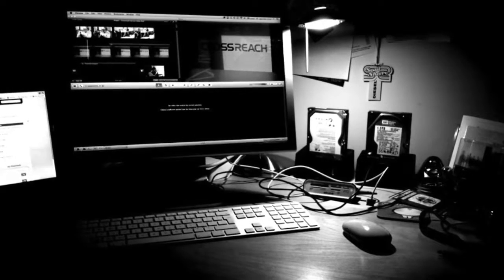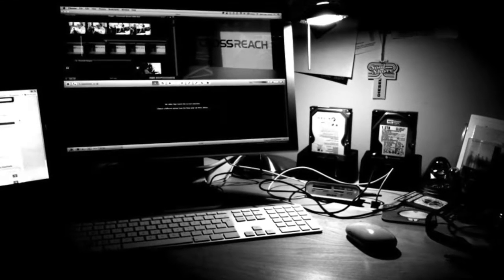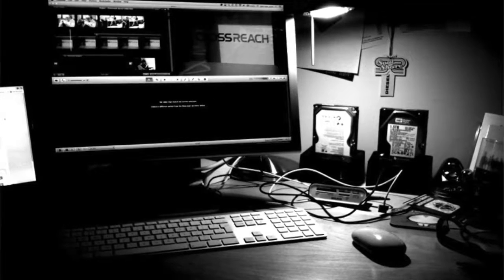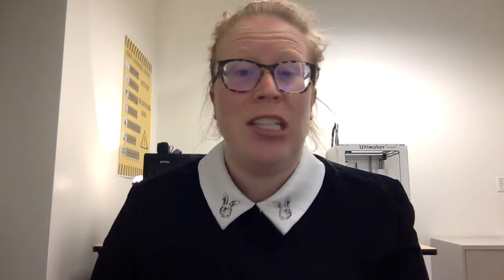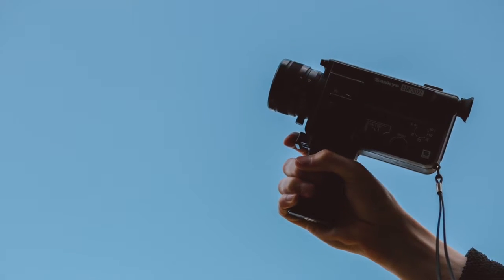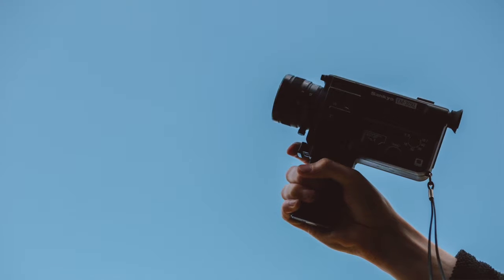iMovie Explanation for ATI